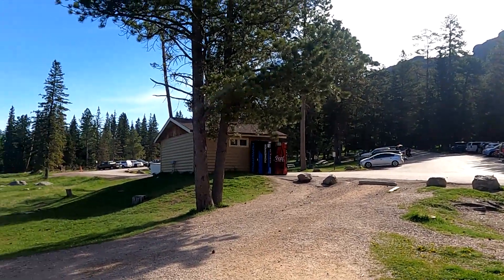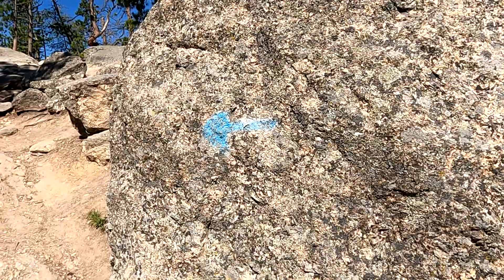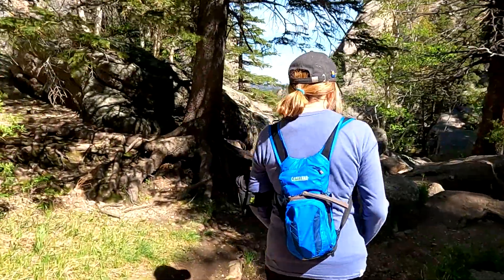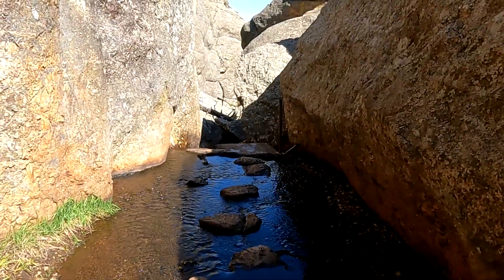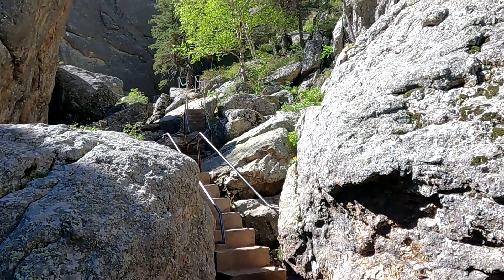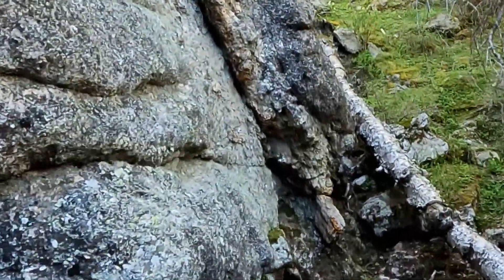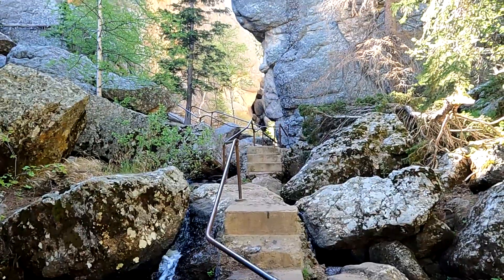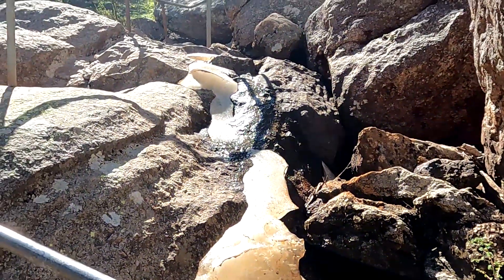Wet Feet!! Sunday Gulch Trail - Custer State Park, South Dakota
POV video to help you find and experience the beginning of the Sunday Gulch Trail, Custer State Park, SD USA  Be prepared for slippery stones and wet feet!  2nd hike of Custer State Park Series.